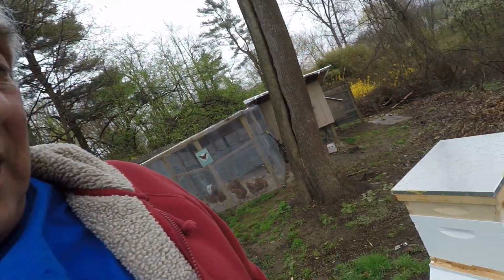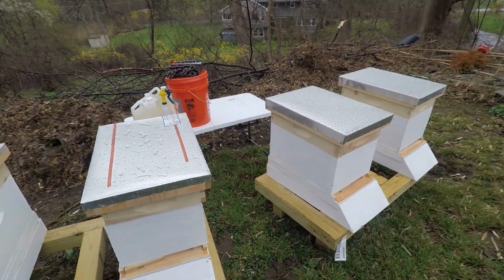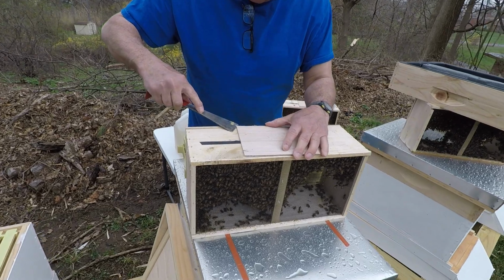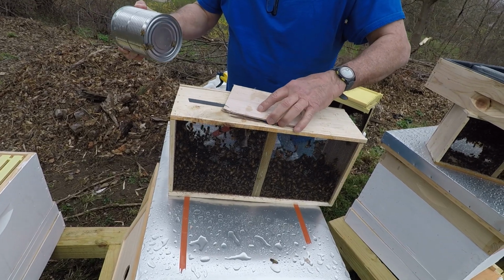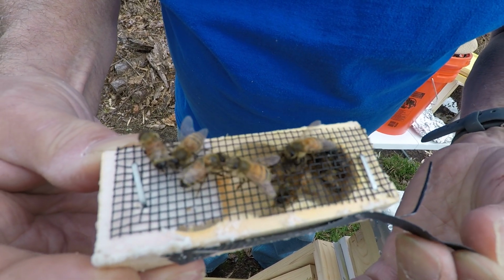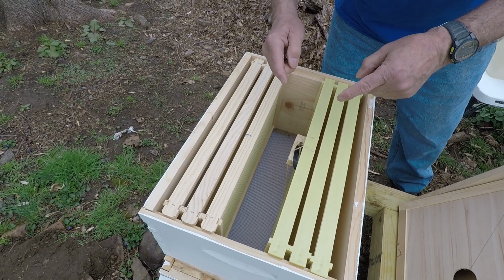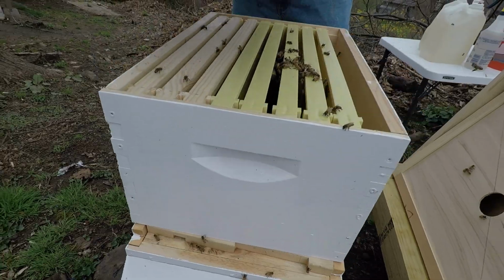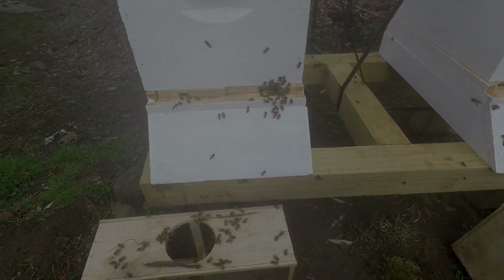Installing a package of Bees